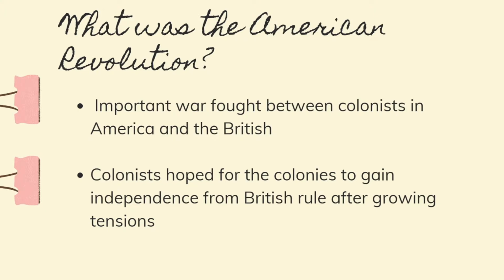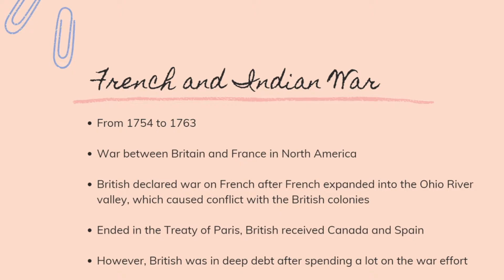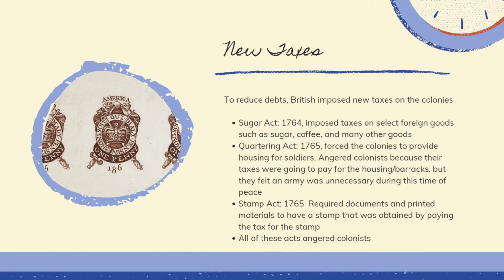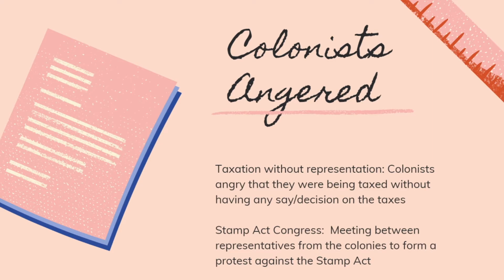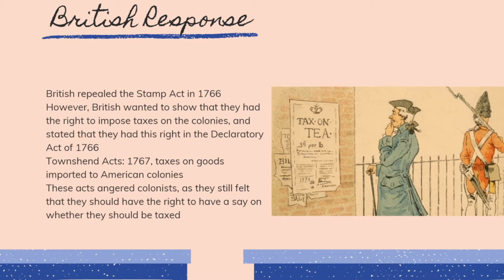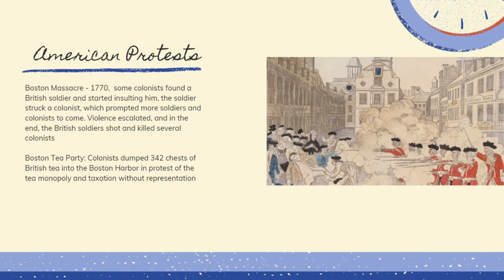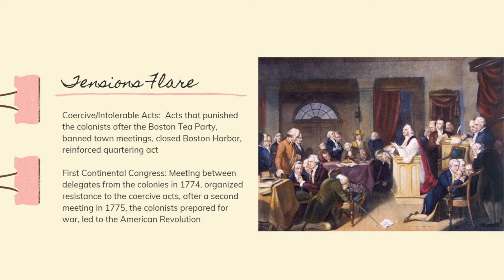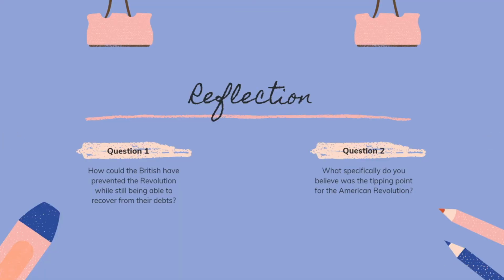What happened before the American Revolution? | Learn with Ritik | Project SLAM